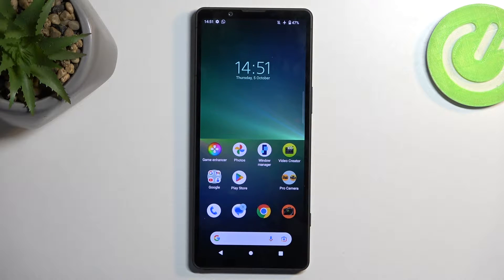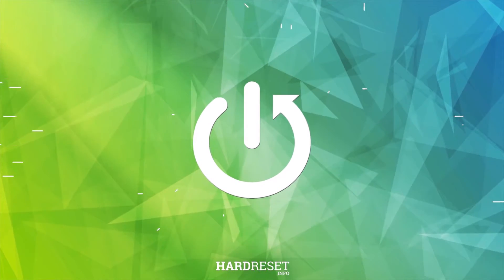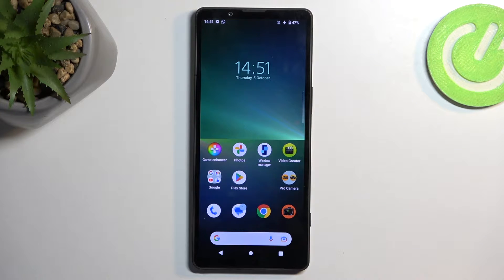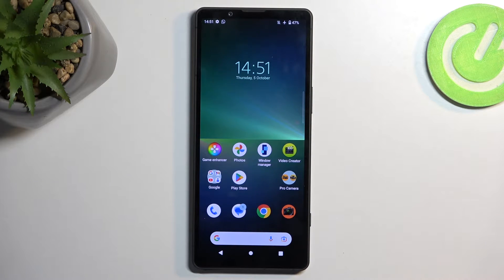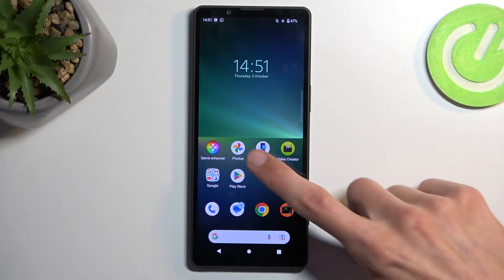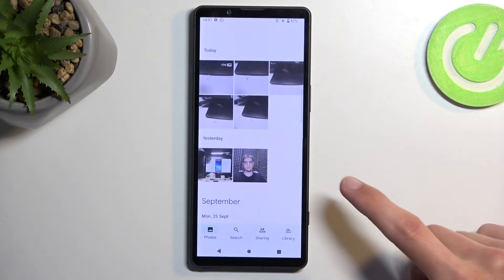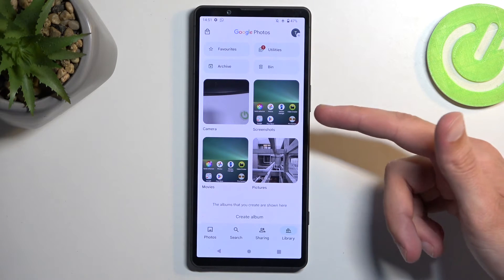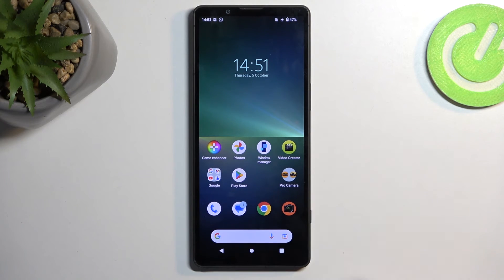How To make Screenshot On SONY Xperia 5 V? - Capture Screen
Learn how to take screenshots on the SONY Xperia 5 V to preserve important information, share content, or just to create memories. This concise guide provides step-by-step instructions on how to master the screenshot feature on your SONY Xperia 5 V, so you never miss a snapshot-worthy moment again.

How do I take a screenshot on the SONY Xperia 5 V?
Are there different methods for capturing screenshots on the SONY Xperia 5 V?
Step-by-step guide for taking a screenshot using hardware buttons.
Exploring alternative methods for capturing screenshots, such as gestures or shortcuts.
Where are the screenshots saved on the SONY Xperia 5 V?
Can I edit or annotate screenshots directly on the device?
Tips for troubleshooting if the screenshot feature isn't working as expected.
Are there any third-party apps recommended for enhancing screenshot capability